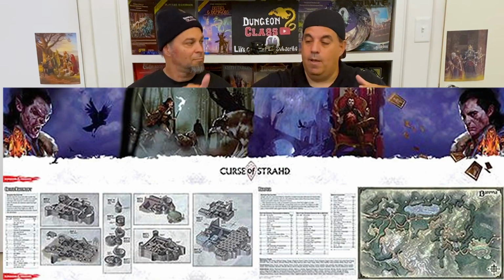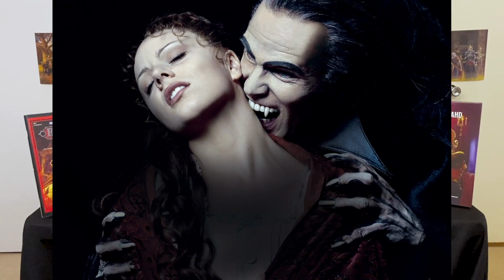Ravenloft 5e Curse of Strahd How to Make it More Engaging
Ravenloft  5e Version also known as Curse of Strahd is a dark and creepy setting but how do you make Curse of Strahd more engaging. We discuss how to lean into the creepiness of the Ravenloft setting and really capture the players so they will never forget when they dared venture into the Curse of Strahd.